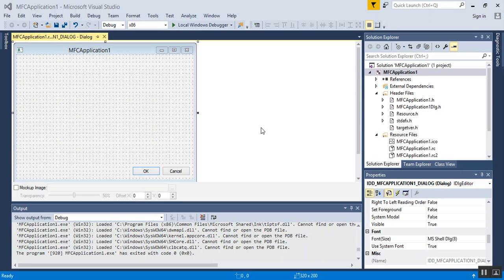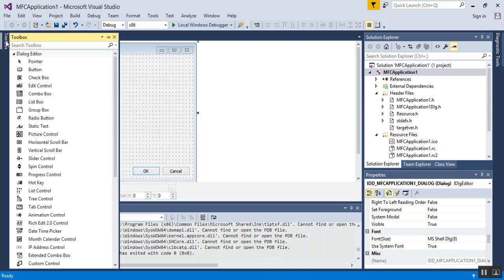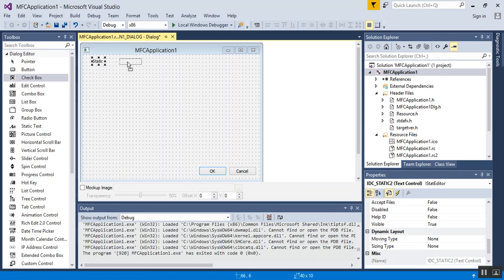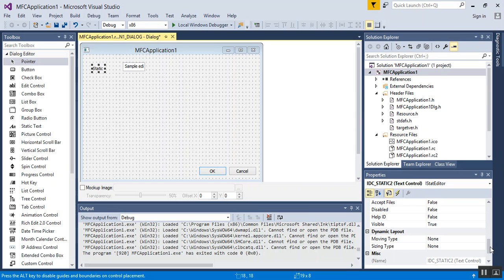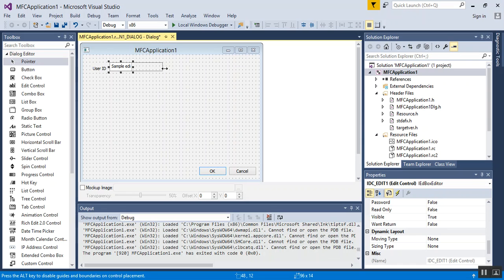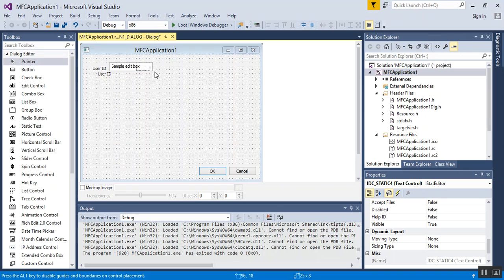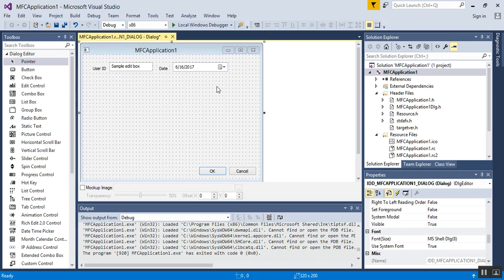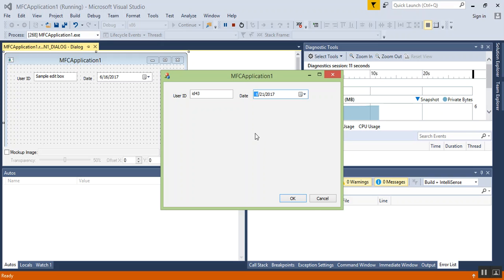Visual Studio 2015 Visual C++ MFC 2017 - 02 - Basic Setup, Design, and Functionality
This is 2 of 3 videos that explains how start building an MFC (Microsoft Foundation Class) Application.